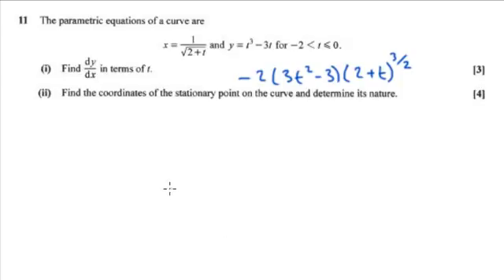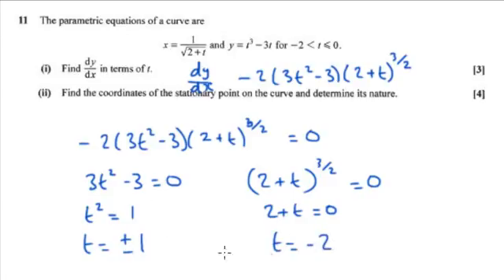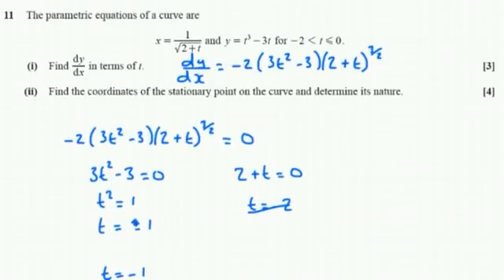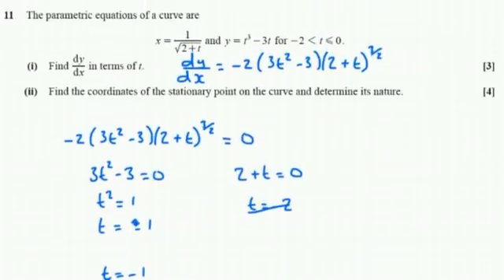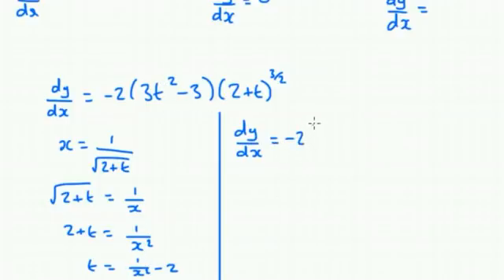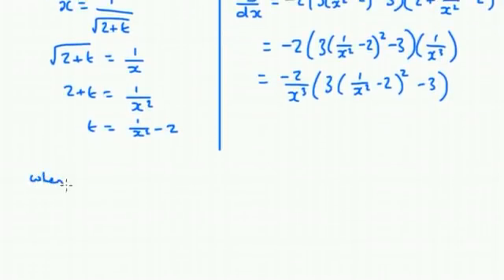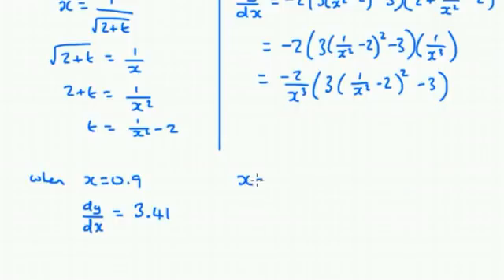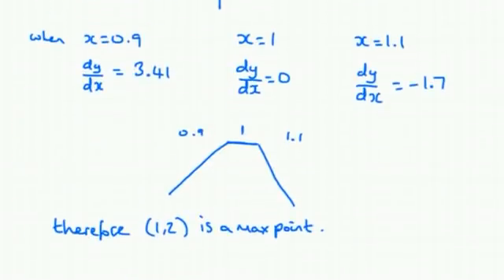NEW! OCR not MEI Core 4 2017 q11ii